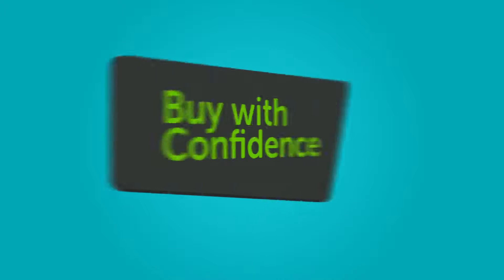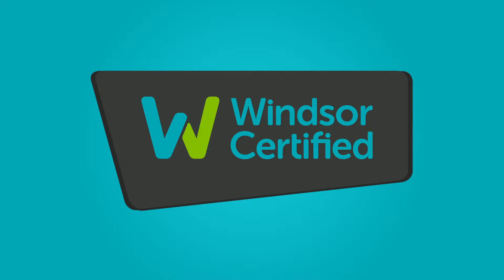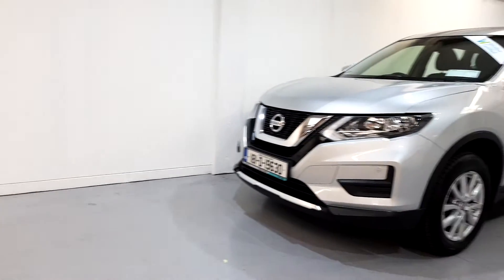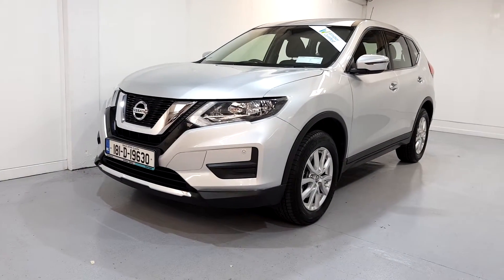181D19630 - 2018 Nissan X-Trail X-TRAIL 1.6 XE 7 18 4DR 27,995